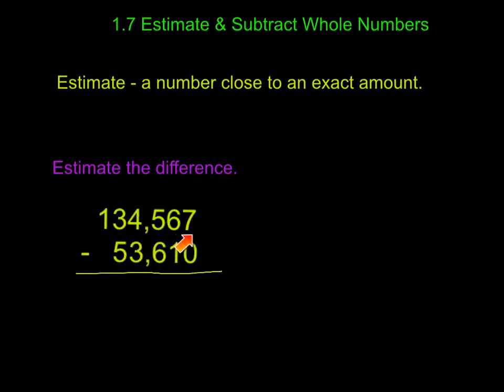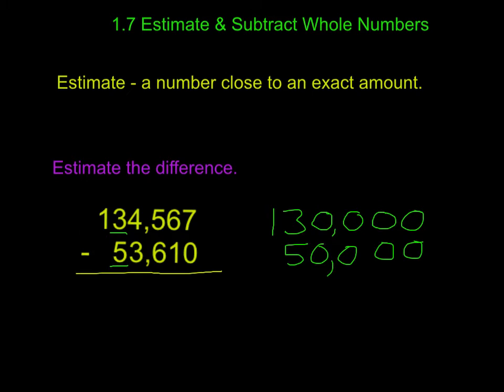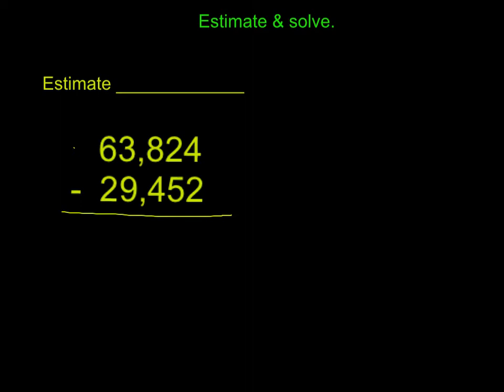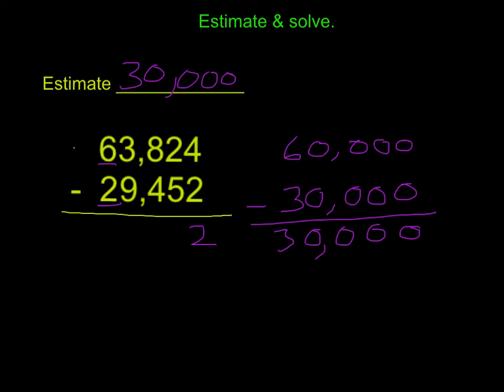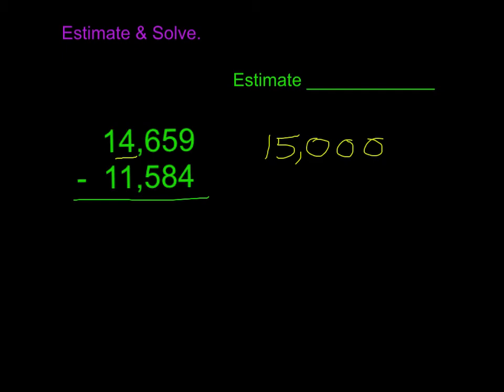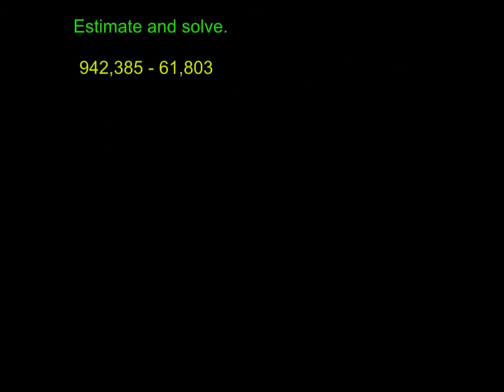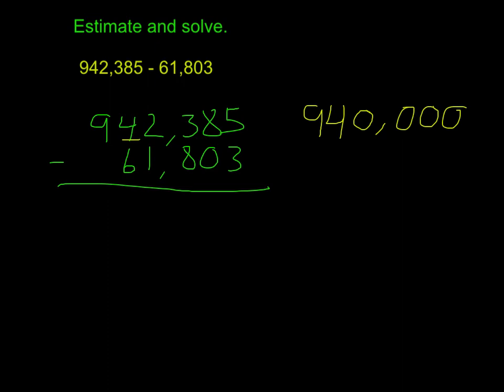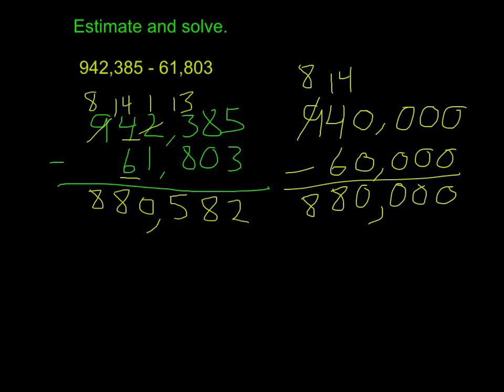1.7 Estimate & Subtract Whole Numbers